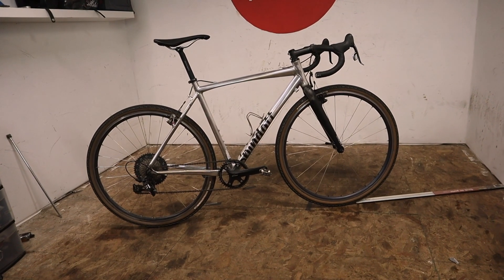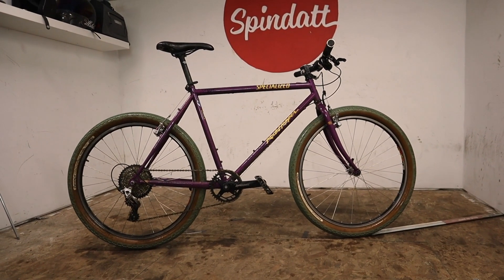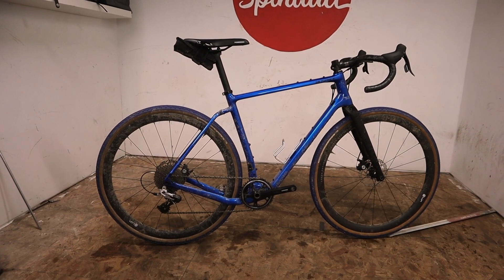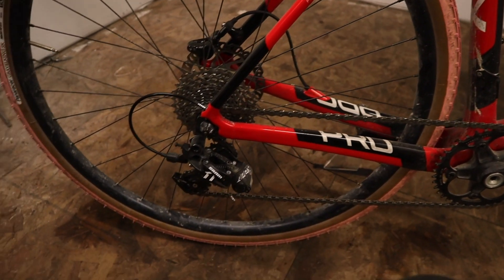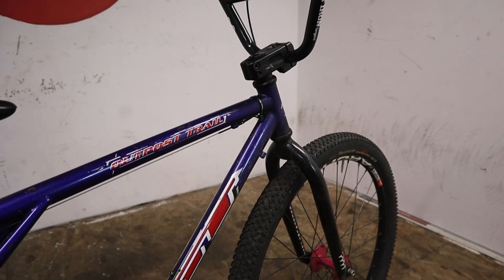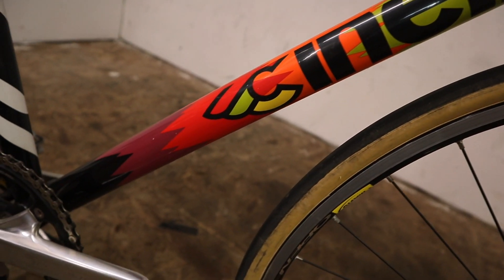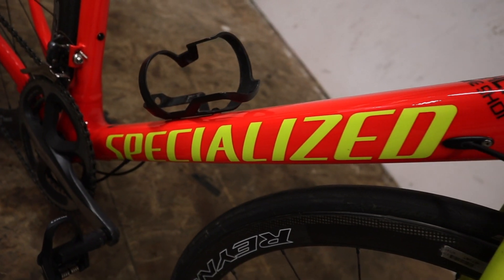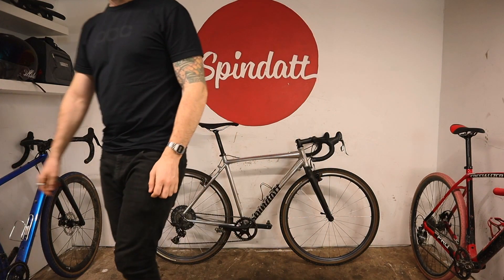All the Spindatt Bikes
This'll change quick.

Rawstercross Build